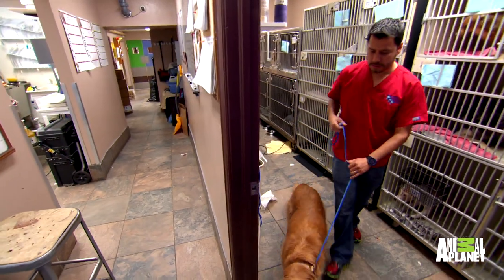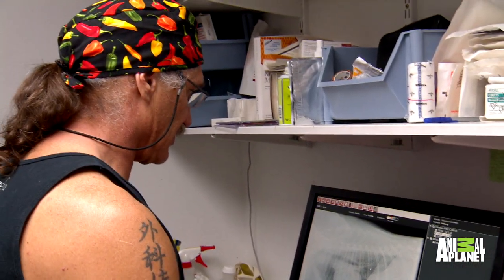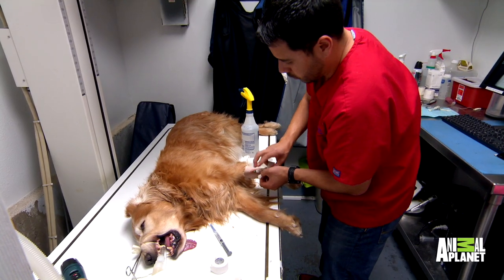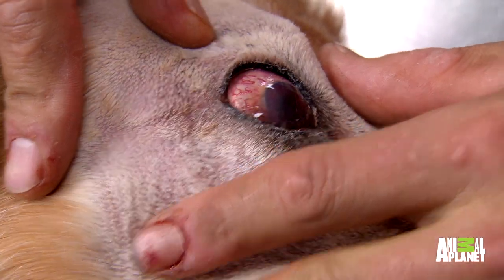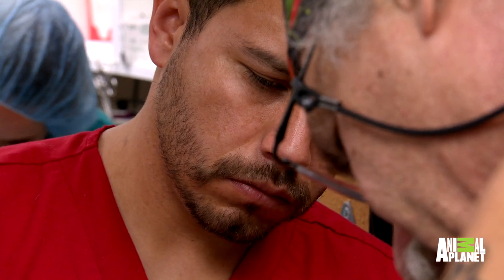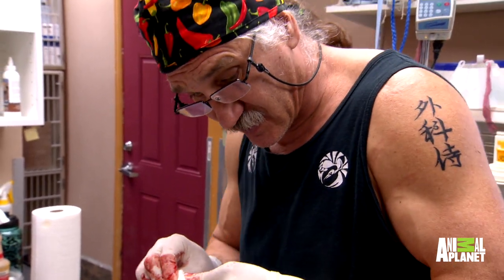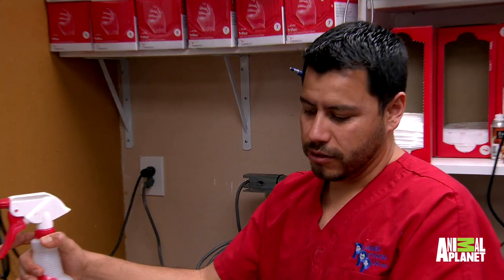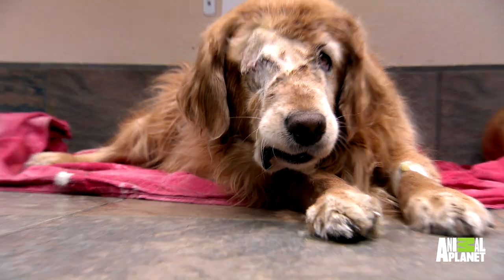Could a Dog's Bloodshot Eyeball Be a Sign of Cancer?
When a dog named Abby is brought into the clinic with a very swollen, bloodshot eyeball, Dr. Jeff has to perform surgery to determine whether it's cancer-related or another issue.